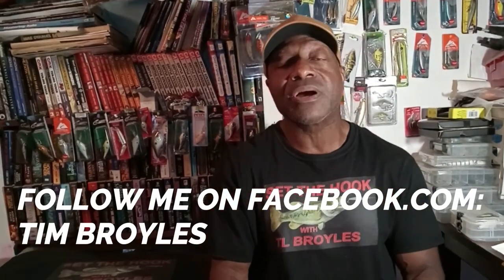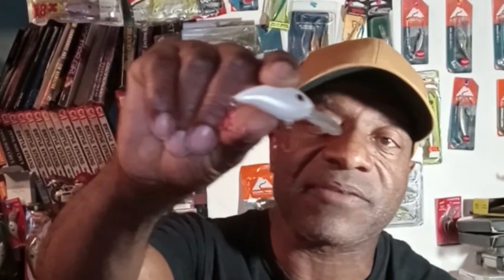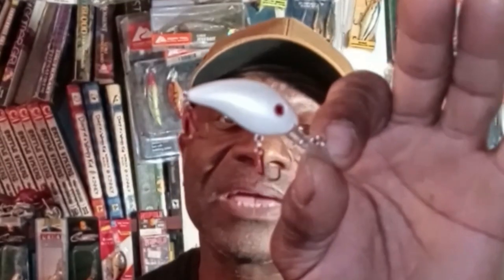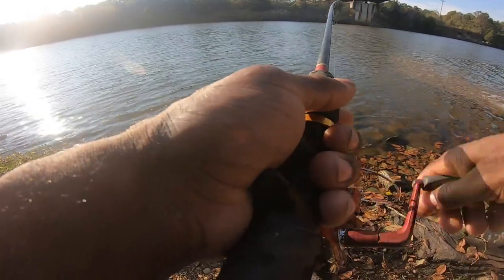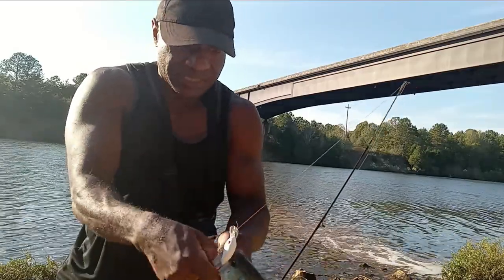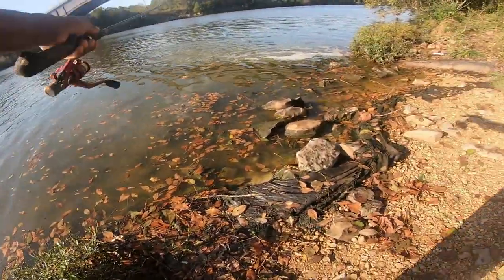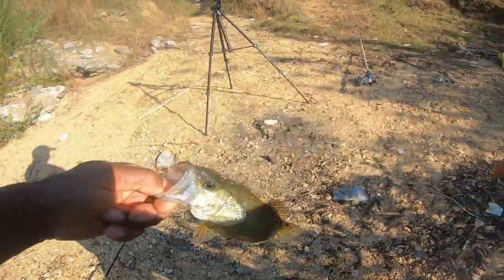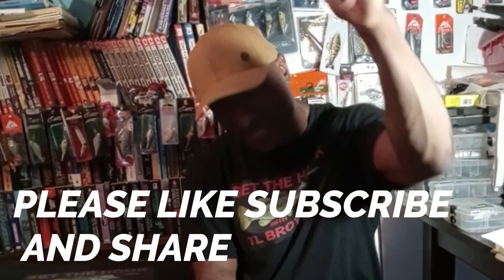ARKIE CRAPPIE CRANKBAIT CD 46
ARKIE CRAPPIE CRANKBAIT CD- 46 an awesome oldie but goodie that I have been using with much success the last three years. It the fall of the year guys so let's work another of the fall coolers together! So come along with me guys and let's see what we can come up with!   If you enjoy my channel you may like these as well: